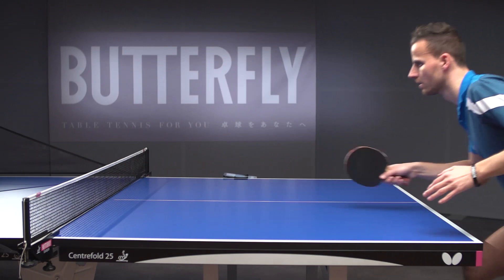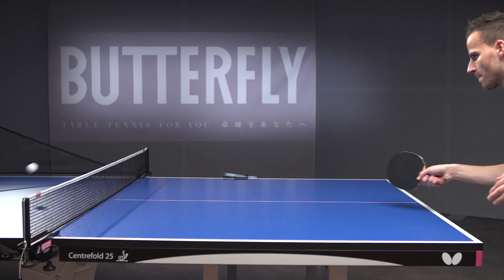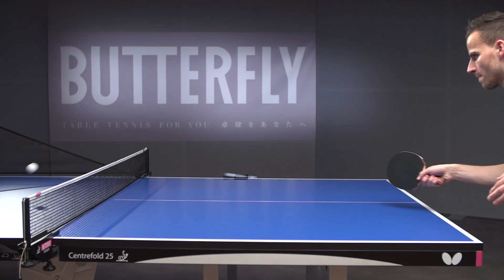How to Receive Short with Richard Prause | AMICUS Training Tips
Welcome to the 8th episode of the new Butterfly AMICUS Training Tips Video Series.

In this series Butterfly coaching expert Richard Prause will guide you through a number of coaching videos on how you can effectively use the new Butterfly AMICUS Robots to help improve your game.

Butterfly player Tiago Apolonia demonstrates each technique, whilst using the AMICUS Prime to help make the understanding of each technique easier.

In this video Butterfly Coach Richard Prause gives some short tips on how to receive short services effectively. Tiago Apolonia demonstrates how you can implement these methods, whilst using the Butterfly AMICUS Prime Robot.

For more information regarding the new range of Butterfly AMICUS Robots please

Make sure you follow Butterfly Table Tennis on Facebook, Instagram and Twitter!